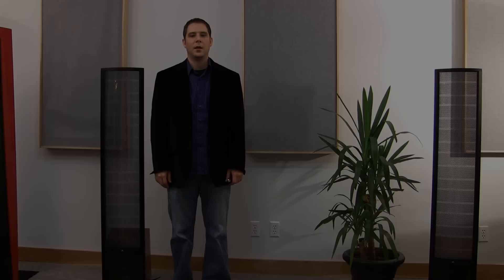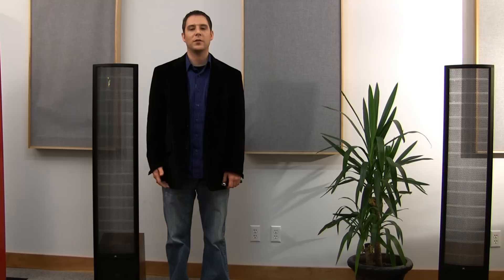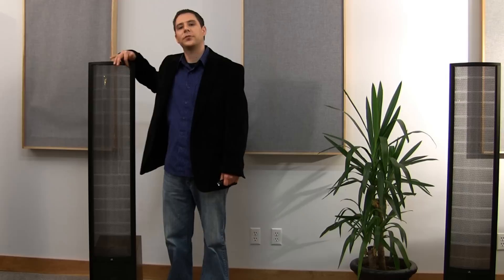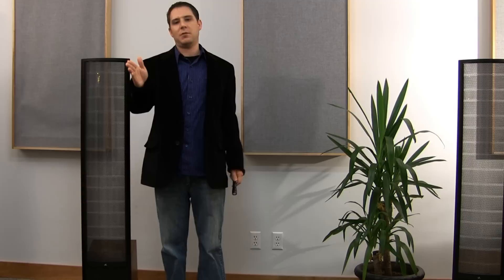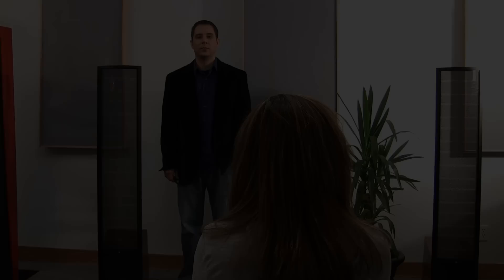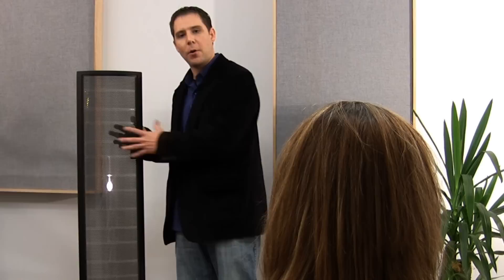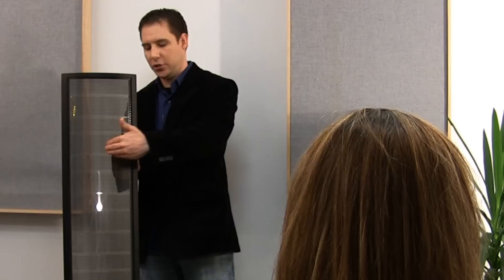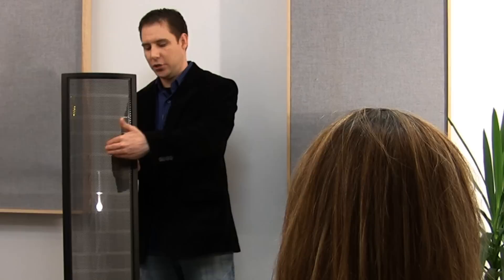MartinLogan ESL Setup - The Flashlight Technique - 1080p HD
A short video explaining how to use a flashlight to properly setup a pair of electrostatic loudspeakers.

ESL speakers can be tricky to setup, but using this technique, you can easily get a good start to getting the best sound out of your speakers.